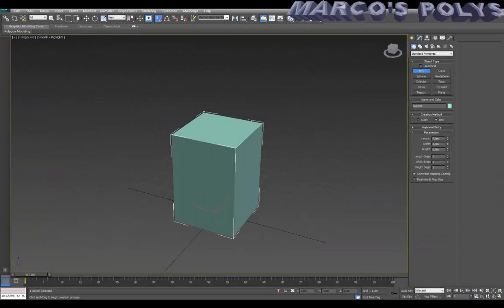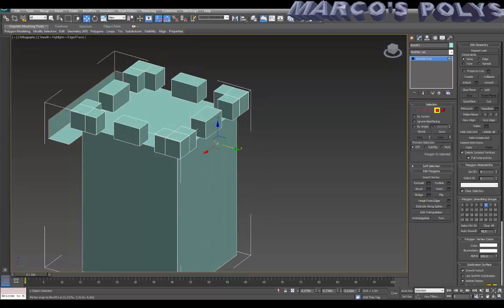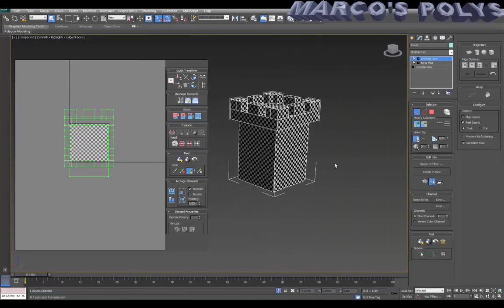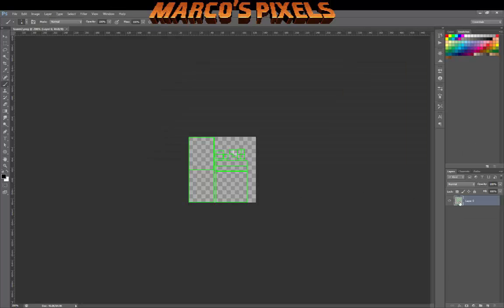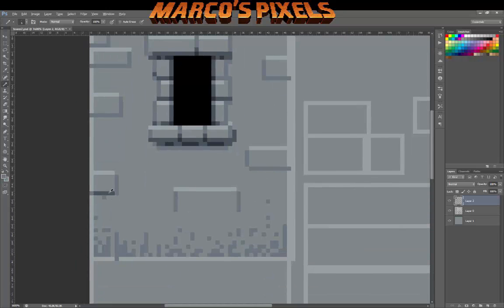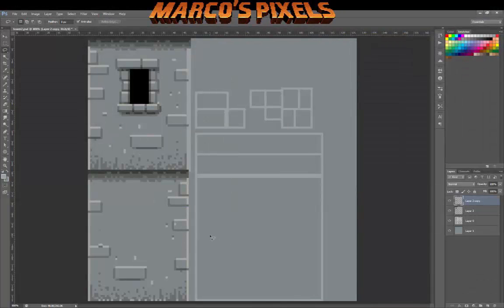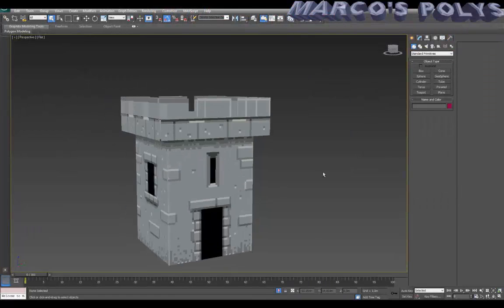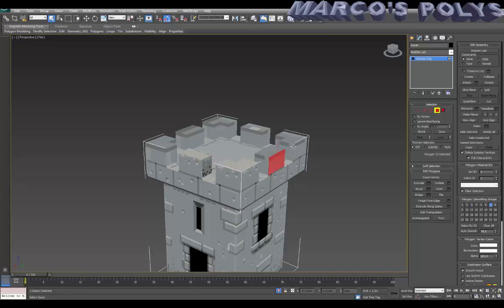Lowpoly Tower with pixelart texture - EN - En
Twitch session in time-lapse of me creating a lowpoly tower with a pixel art textre